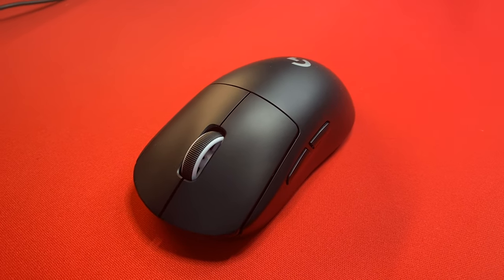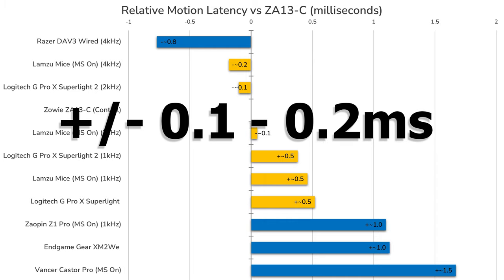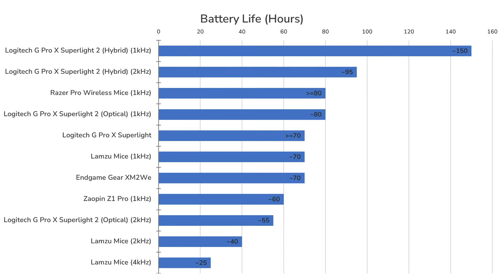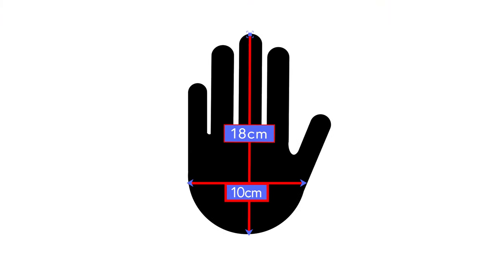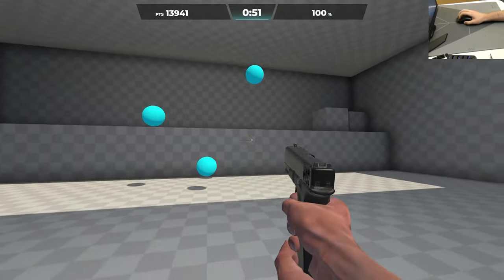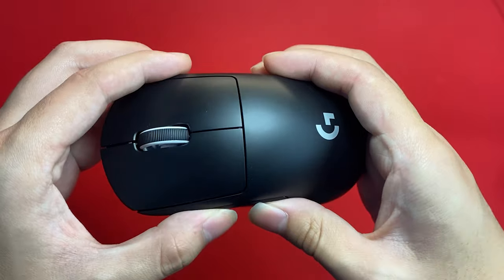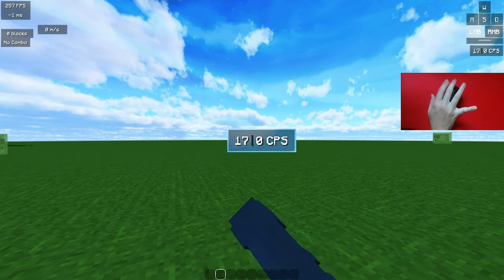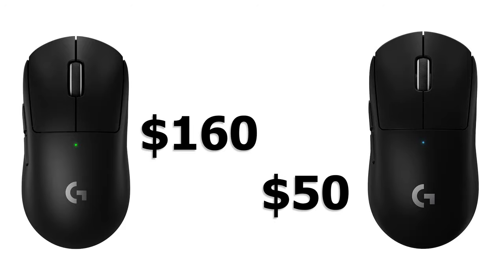Logitech G Pro X Superlight 2 Review: DON'T Buy This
The G Pro X Superlight 2 is the long awaited update to the original G Pro Superlight. This mouse is under 60 grams, boasts 2000Hz polling, and a hefty price tag to match. Is this mouse worth the upgrade from the original in 2023?

Chapters:
0:00 Intro
0:12 Performance
2:12 Weight & Build Quality
2:51 Shape
3:24 Grip Recommendations
4:00 Buttons & Scroll Wheel
5:08 Coating & Skates
5:33 CPS
6:01 Conclusion

Eric
Monitor: Asus VG249Q, AOC 24G2
Mouse: Pulsar X2H Mini/Medium
Keyboard: QwertyKeys x Cub Studio Cub65
Mousepad: Lethal Gaming Gear Saturn Pro, Lethal Gaming Gear Venus
Microphone: Razer Seiren V2 X
Headset: Corsair HS80 RGB Wireless, Razer Blackshark V2
Webcam: Logitech C920

Devin
Monitor: Gigabyte M27Q
Mouse: Razer Viper V2 Pro
Keyboard(s): Wooting 60HE
Mousepad: Pulsar ES2
Audio: Beyerdynamic DT 900 Pro X
Webcam: Logitech C920